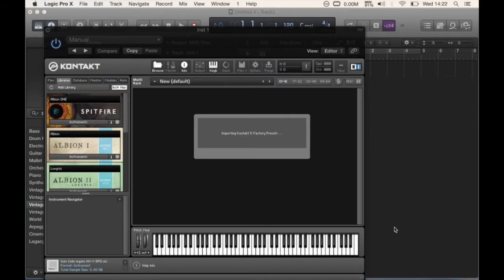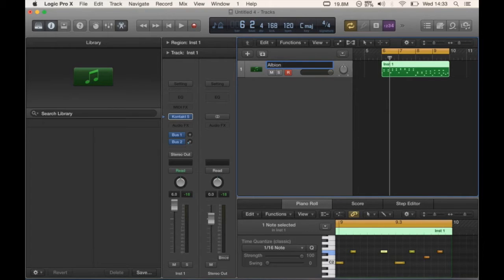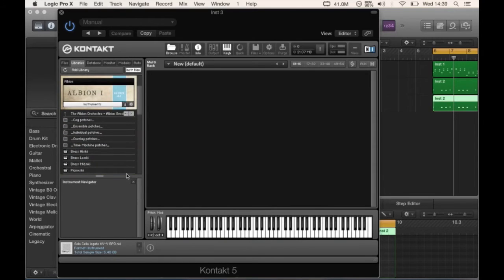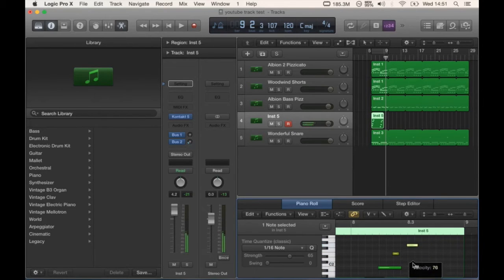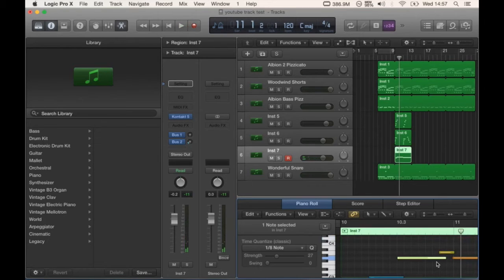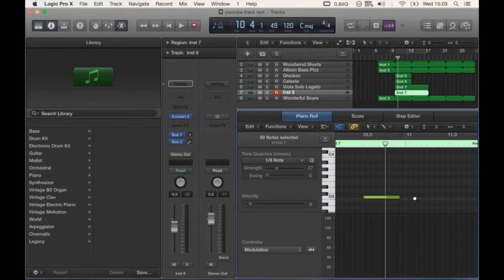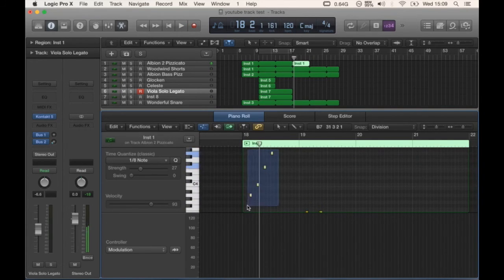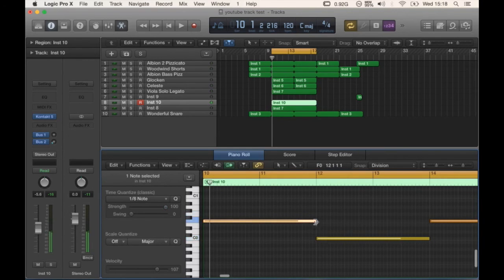Composing Music - Tutorial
Hey guys, after many requests to upload a video showing how I compose music, I decided to create a look into how I do so. I'd recommend you grab a beverage as this video is pretty lengthy. I compose a track and go into detail (and talk a lot) about my processes of working with sample libraries and orchestration. Apologies in advance to my voice recording as I was only using the internal mic on my macbook pro.